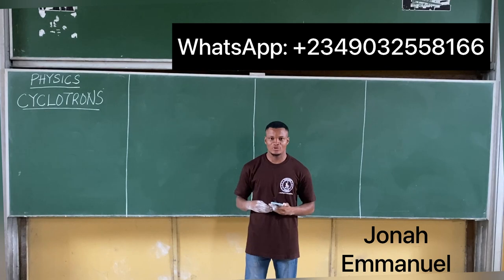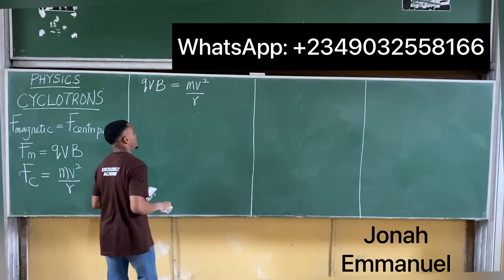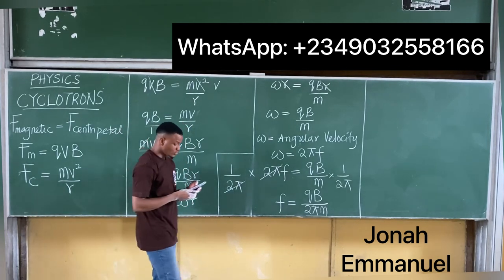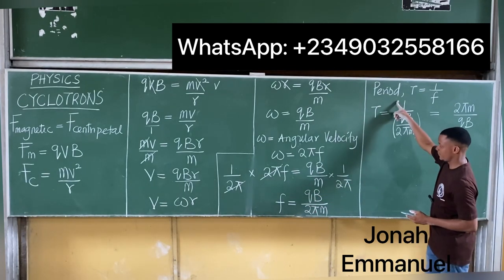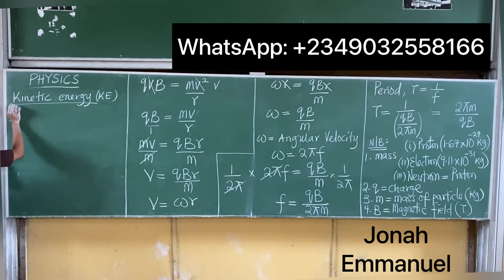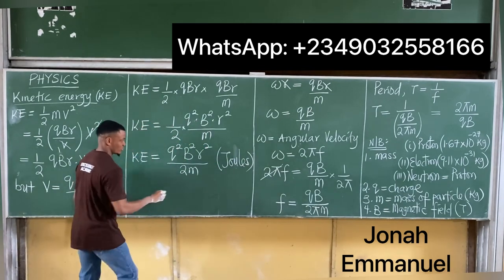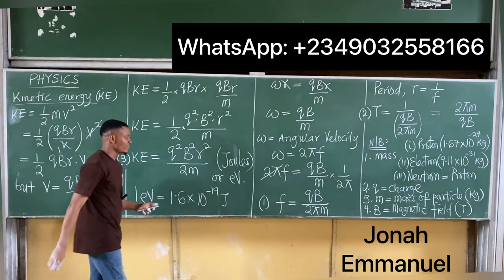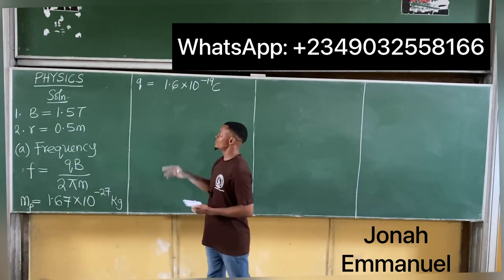Cyclotron and Cyclotron Frequency (Meaning, Formula derivation and Examples)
Physics class on Electromagnetism. This video explains the concept and idea of electromagnetism, electrostatics and the laws of electrostatics and also charge quantization. This video also explains how to charge a body by Contact, Friction and electrostatic induction.